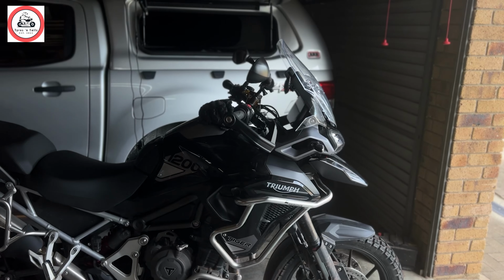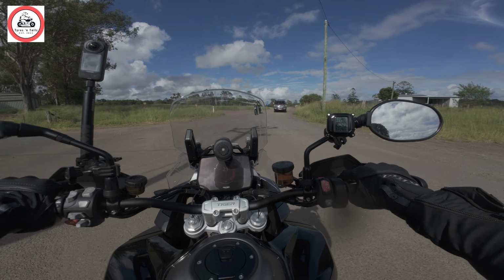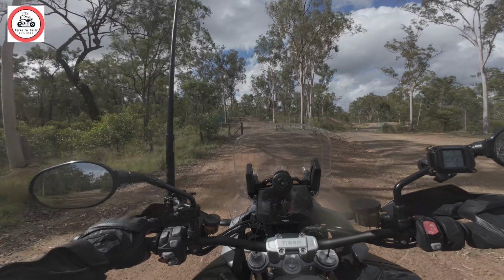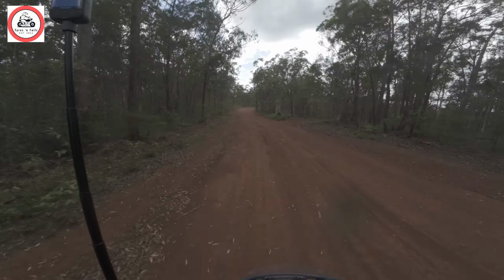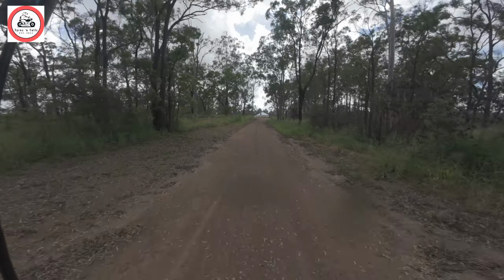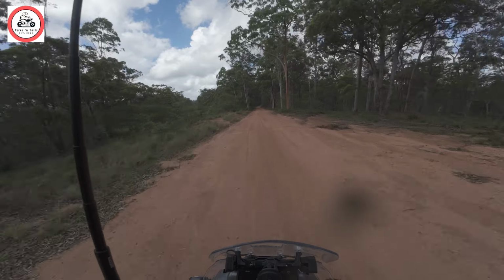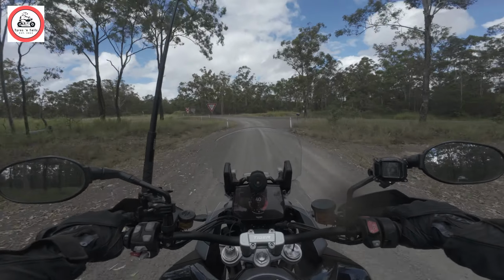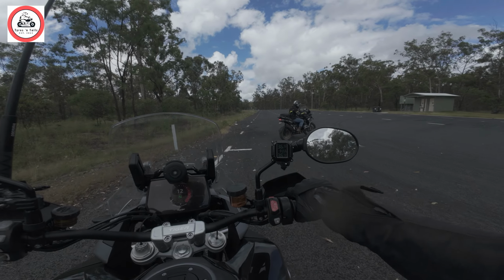ROTATED BARS = ROTATED ATTITUDE.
🚀 Rotated Bars = Rotated Attitude! | Gravel Riding Adventure Prep 🚀

Join me and Mr. T as we tackle the rugged gravel roads of Queensland in preparation for my upcoming motorcycle adventure to South Australia in March! With Mr. V out scouting new tracks, we take a fresh route through the stunning forestry trails, testing both my skills and my new Moto Adventure tyres.

I've rotated my Triumph Tiger 1200 GT PRO's handlebars up by 30mm, improving my riding posture for better control and comfort on unpredictable terrain. This small tweak makes a big difference on the dirt tracks and gravel roads we explore today!

🏍️ Key highlights:
✅ Learning gravel riding techniques from experienced riders
✅ Exploring Pine Creek Road in Queensland’s breathtaking wilderness
✅ Testing new Moto Adventure tyres on dirt and loose terrain
✅ Prepping for an epic South Australia trip in March

If you love motorcycle adventures, off-road riding, and exploring Australia, this video is for you!